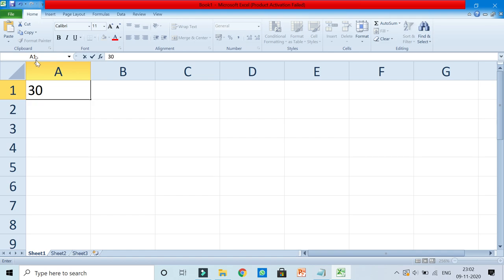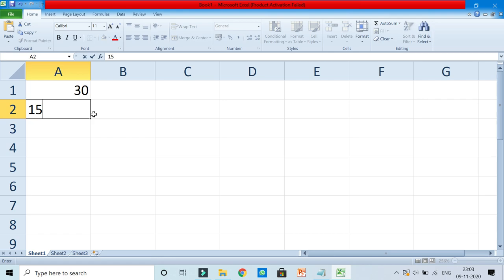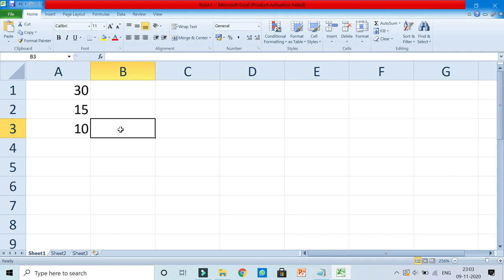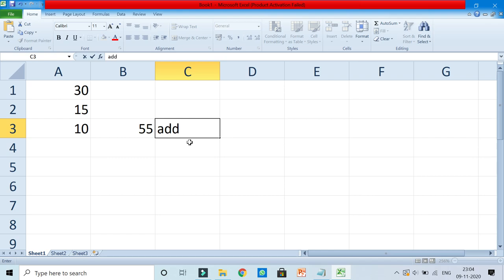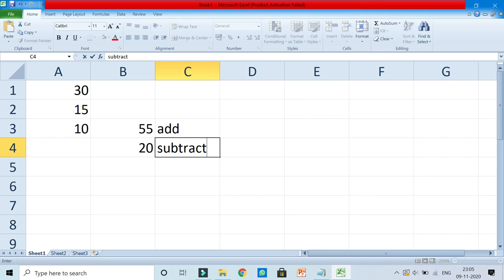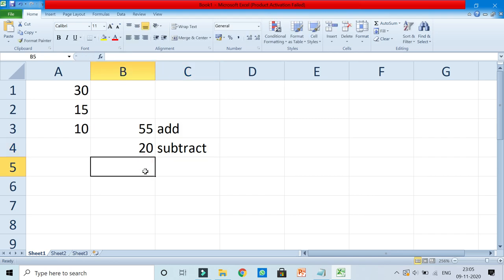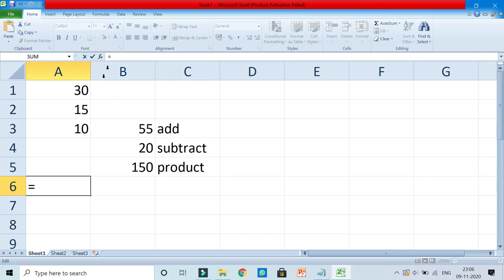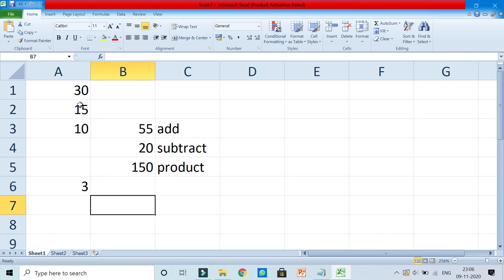Class 7: Spreadsheet -An Introduction, Day 3 Part 1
Topics Covered:
1) Formulae